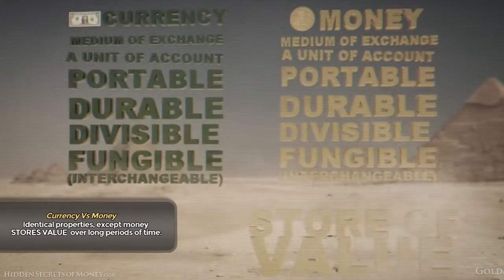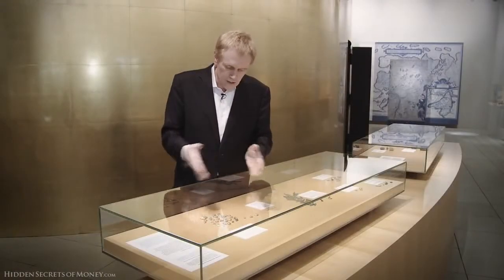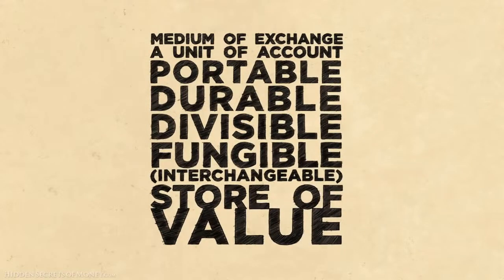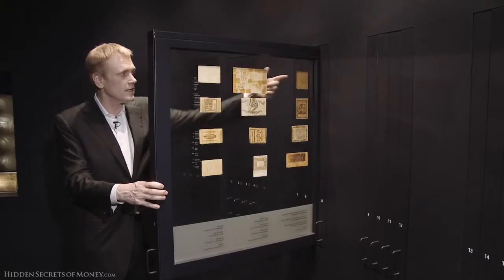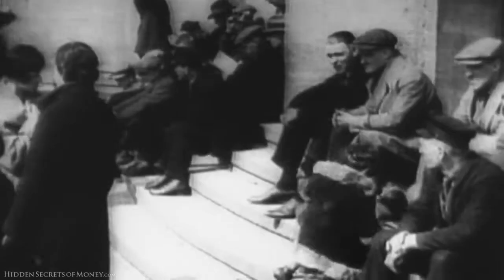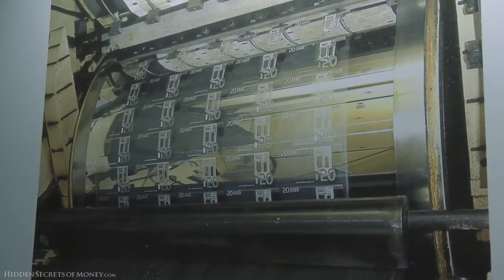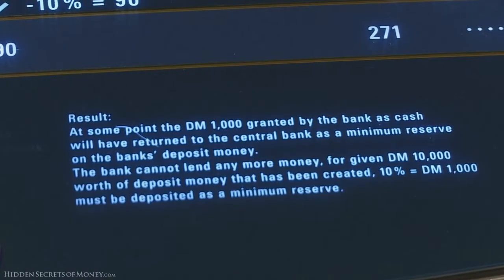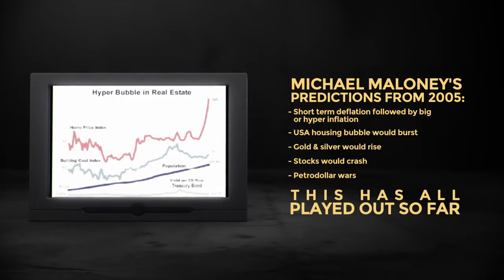When Money Is Corrupted - Hidden Secrets of Money Ep 5 - Mike Maloney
- When Money Is Corrupted is the 5th Episode of Mike Maloney's Hidden Secrets of Money, a series presented by Mike Maloney as he travels the world to uncover the Hidden Secrets of Money.

In this instalment, Mike travels to Berlin and Frankfurt, where he was able to film the money museum inside the Bundesbank... one of the world's largest Central Banks. This serves as an ideal primer for those waking up to the monetary matrix around them, as it clearly shows the history of true money and why it so important to our freedom. The quality of a society is directly proportional to the quality of its money. Debase a currency for long enough, and you end up with dangerous deficits, debt driven disasters, and eventually...delusional dictators. History proves this to be true.